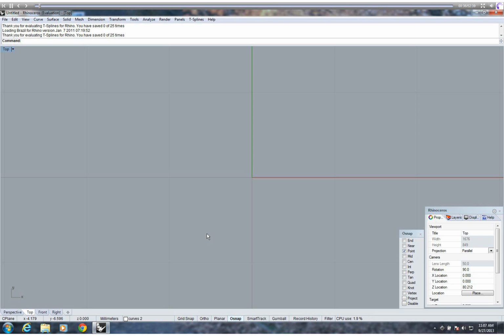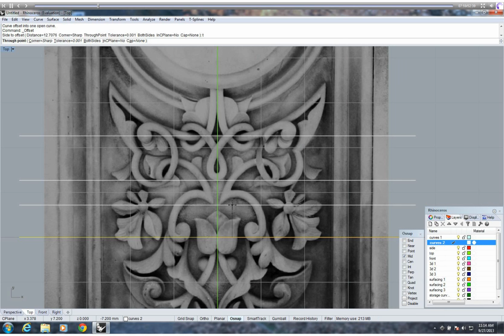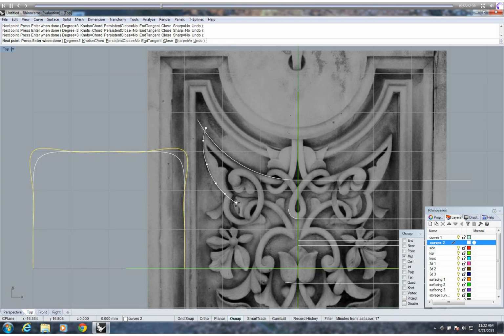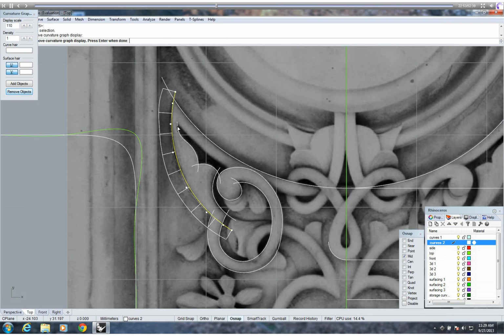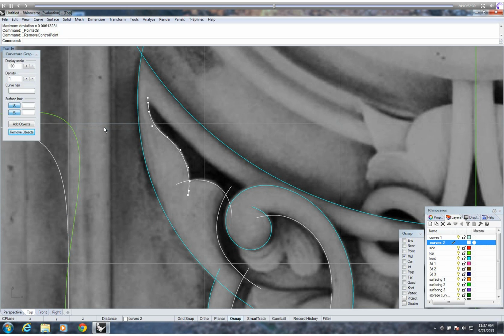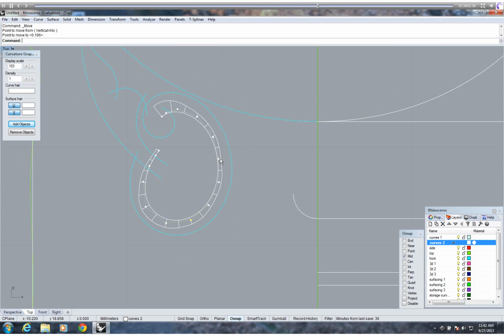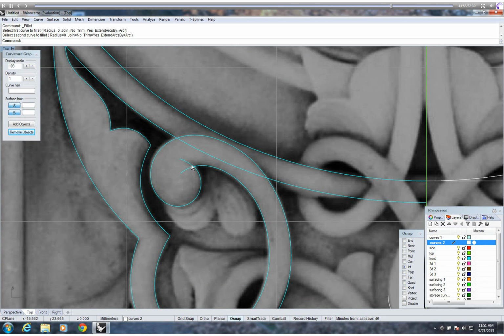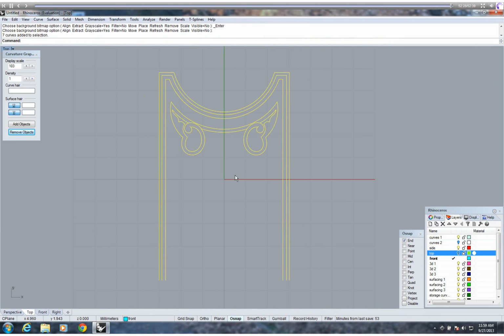tracing 1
Description